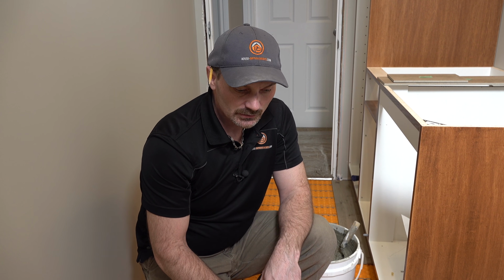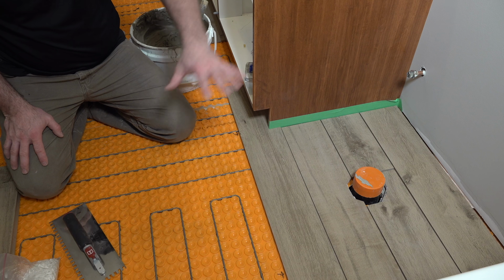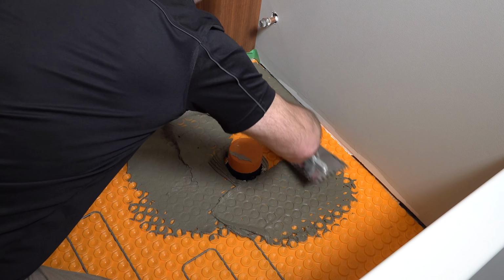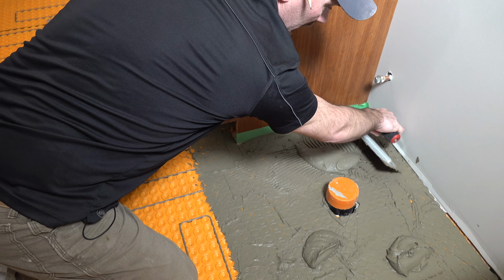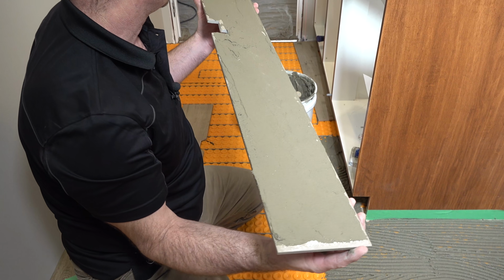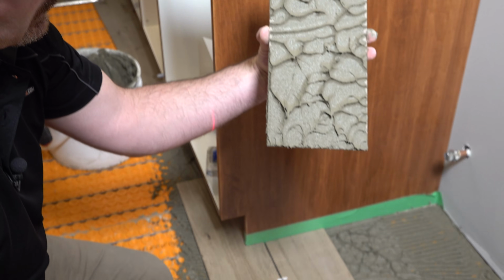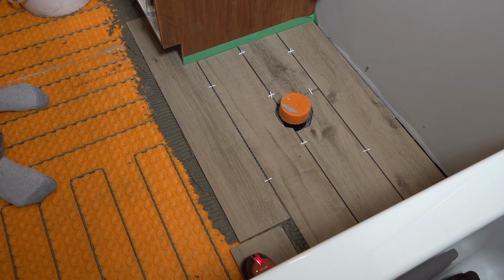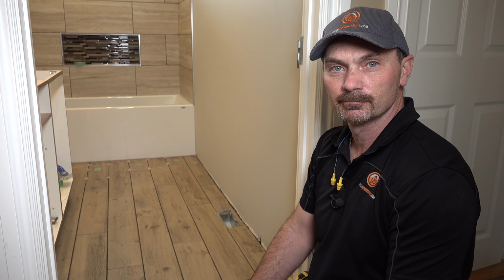How To Install Floor Tile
shows you how to install floor tile using thin-set mortar.

Tile cutting tools @ Amazon
Laser level used@ Amazon

If you have questions about your home improvement projects, stop by the forum on our website, where Shannon will answer your questions in detail for free.

The information contained in the videos is intended to give general guidance to simplify DIY (do it yourself) projects. Because tools, products, materials, equipment, techniques, building codes and local regulations are constantly changing, SKS Media cannot and does not assume any responsibility or liability for the accuracy of the information contained therein. Further, SKS Media will not accept any claim for liability related to, but not limited to, omissions, errors, injury, damage or the outcome of any project. It is the responsibility of the viewer to ensure compliance with all applicable laws, rules, codes and regulations for a project. The viewer must always take proper safety precautions and exercise caution when taking on any project. If there are any questions or doubt in regards to the element of a project, please consult with a licensed professional. SKS Media conducts all matters in accordance with the laws of Saskatchewan, Canada.